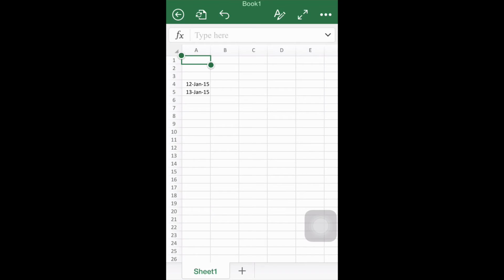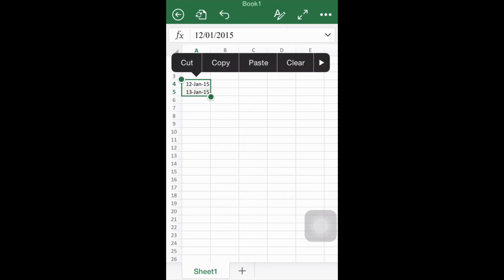How to Autofill in Excel for iPhone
In this tutorial you will learn to use one of the most popular functions in Excel: Autofill. Autofill allows Excel to analyze and identify a series of numbers or items, and continue automatically said order in a given range of cells.

Step # 1 – Introducing initial data

The first step is writing the first few items you would like to serve as the seed for the Autofill process. Excel will complete the series based on this initial data. Once you are finished, tap the first cell and drag the range using the green circles in the corner. You will notice that a pop-up menu will automatically appear:

Step # 2 – Using the Autofill option

Next, you will have to press the option “Fill”. You will notice that after doing this, the shape of the green square will change, featuring now small white arrows inside circles:

Finally, drag the arrows in the direction you would like to fill automatically with the rest of the series:

Excel will continue automatically with the original logic of the items; using the same format you used when introducing the initial data.